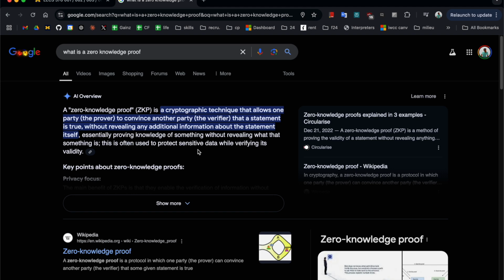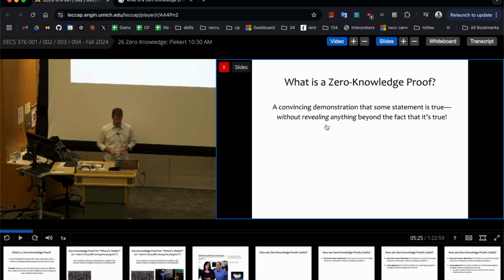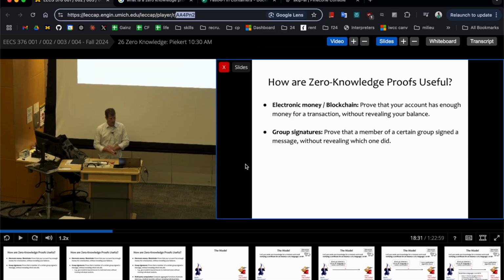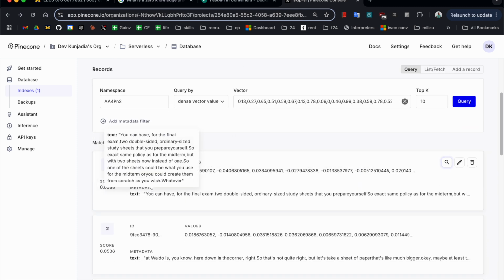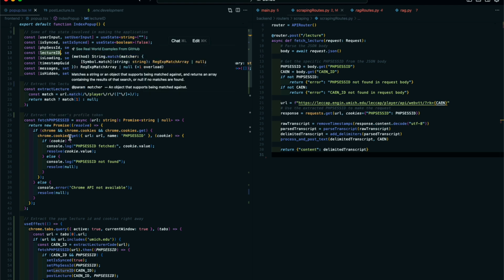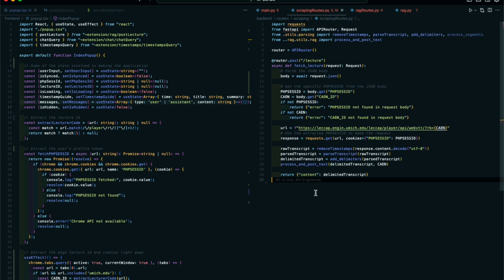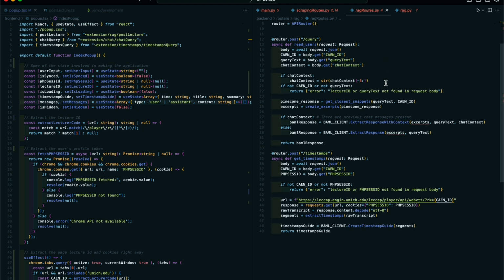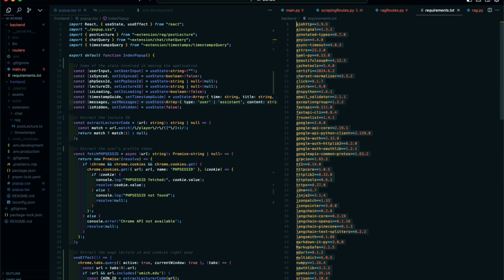MScribe Final Demo - EECS 497